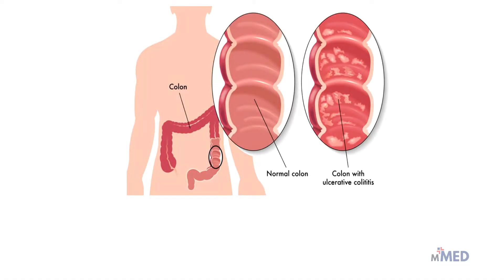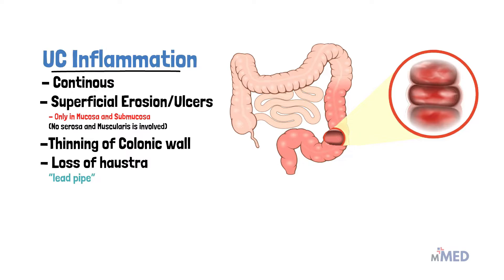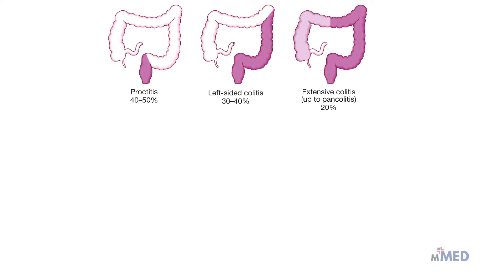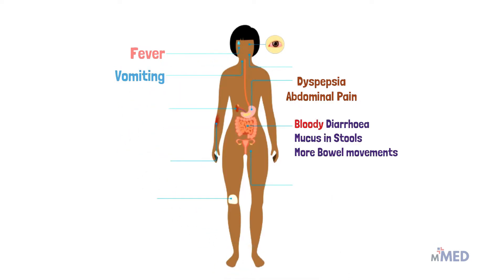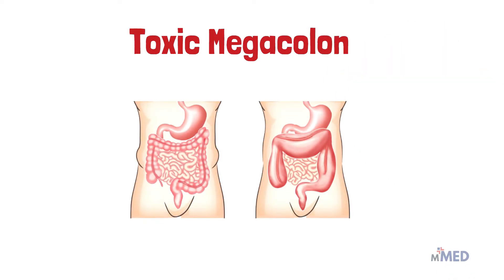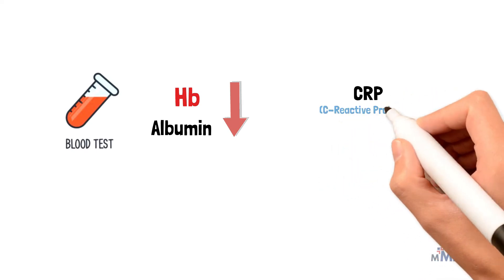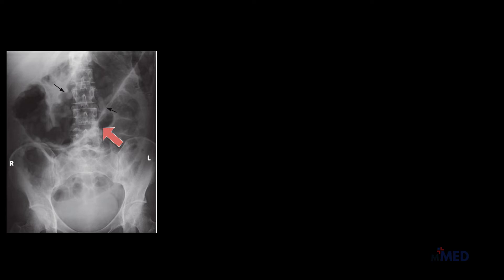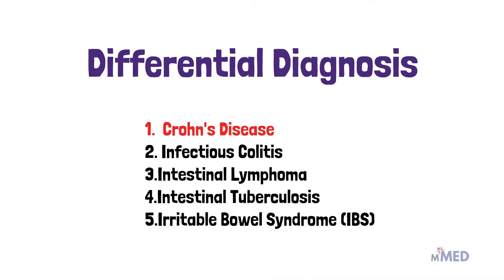Ulcerative Colitis Pathology, Simply Explained!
Ulcerative colitis (UC) is a type of inflammatory bowel disease (IBD). IBD comprises a group of diseases that affect the gastrointestinal tract which  mainly comprises of Ulcerative Colitis and Crohn's Disease

UC occurs when the lining of your large intestine (also called the colon), rectum, or both become enflamed. This inflammation produces tiny sores called ulcers on the lining of your colon. Inflammation usually begins in the rectum and spreads upward and involve your entire colon.